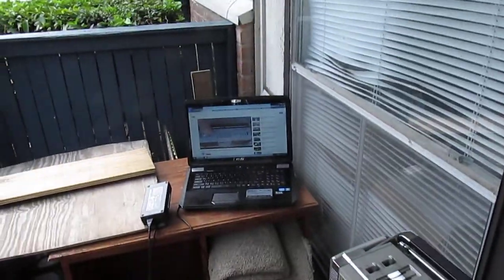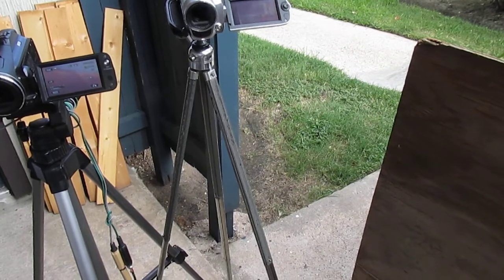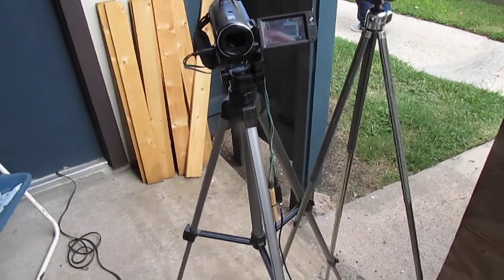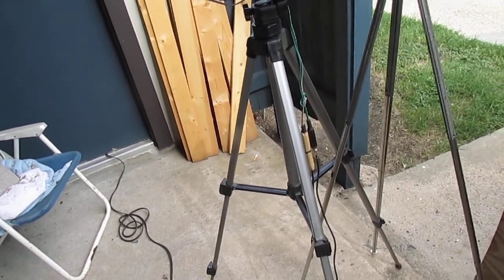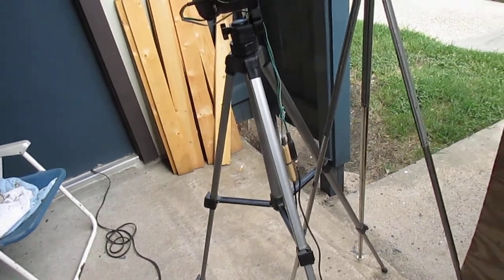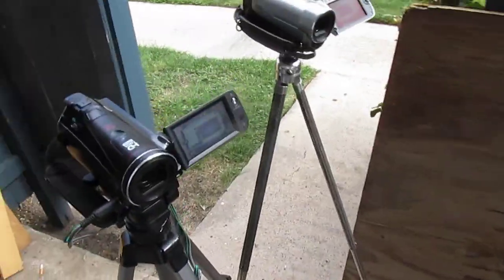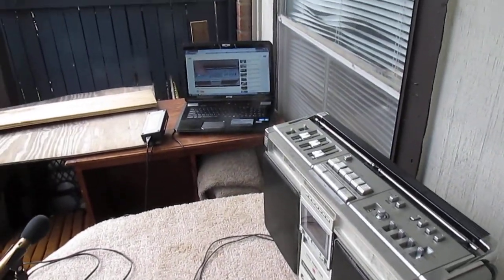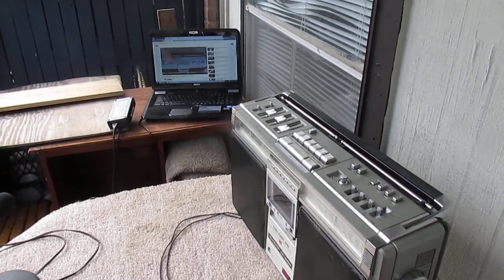Sharp GF-9494 X Behind the Scenes Video Camera setup Boombox review 17 August 2014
MVI_0850 Sharp GF-9494 X Behind the Scenes Video setup Boombox review 17 August 2014
shot with Canon SX160is